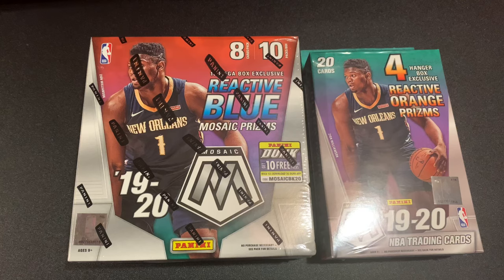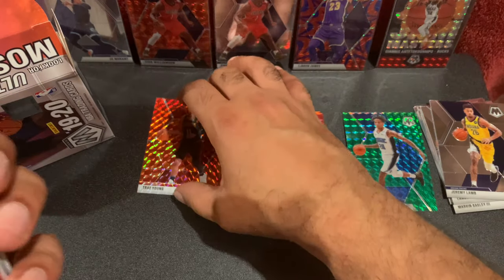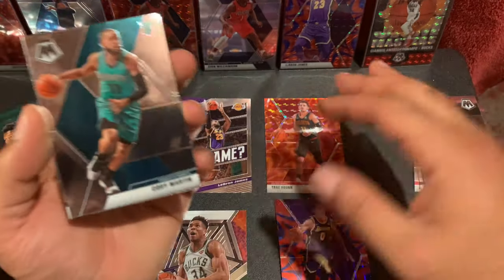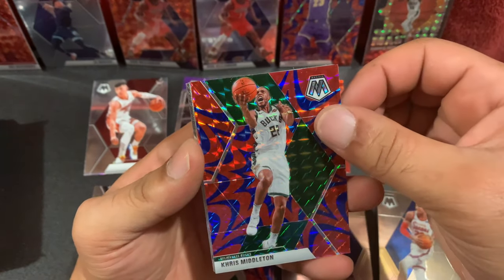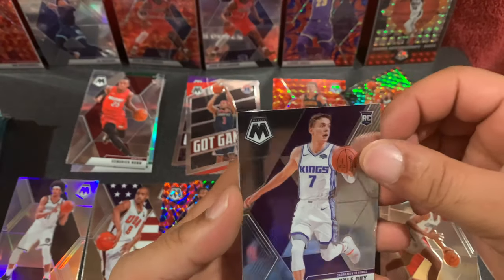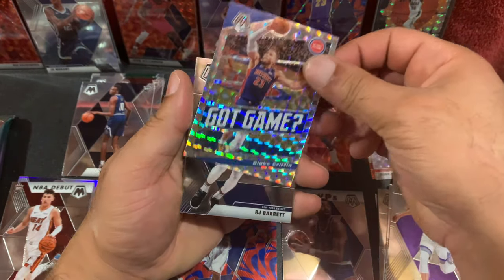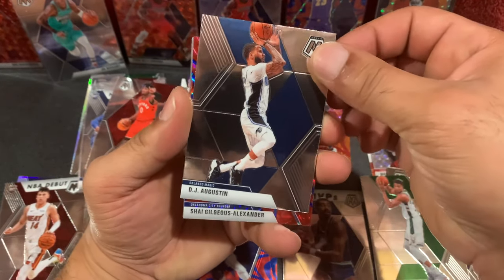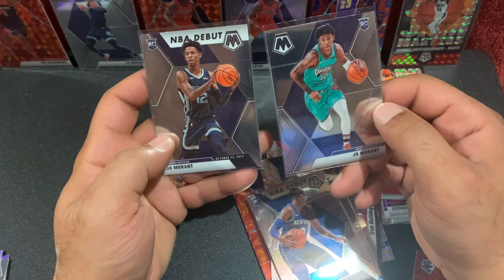2019-2020 NBA Mosaic Mega box and Hanger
Breaking open a new Mega box and Hanger of NBA Mosaic 19-20 basketball cads